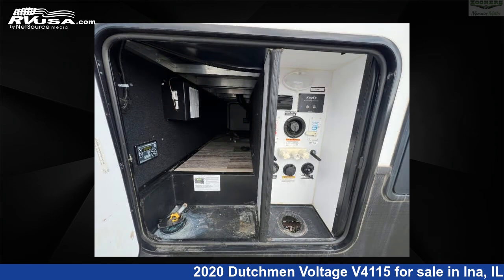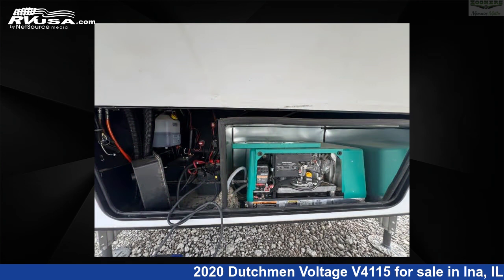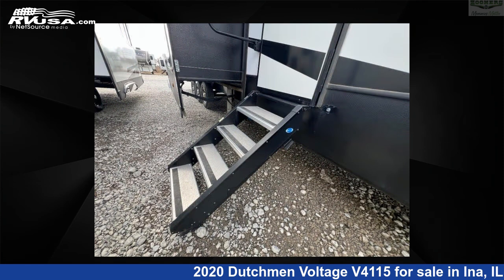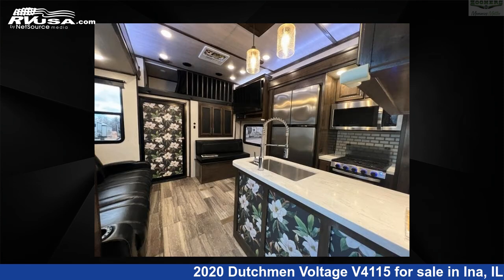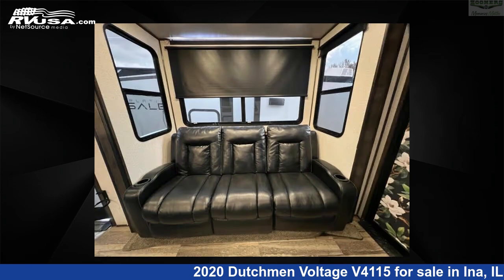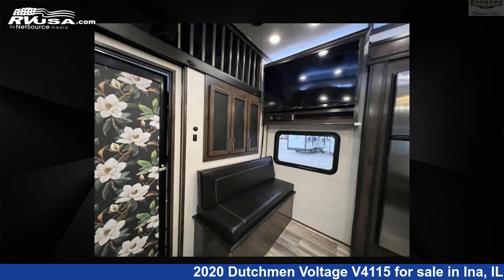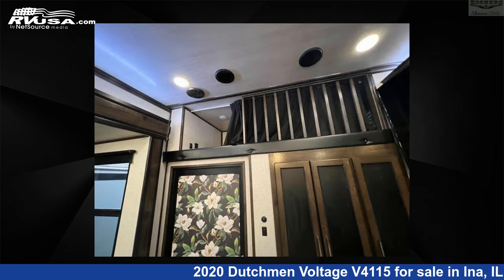Unbelievable 2020 Dutchmen Voltage Toy Hauler RV For Sale in Ina, IL | RVUSA.com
This 2020 Dutchmen Voltage V4115 is a Toy Hauler RV. It is located in Ina, IL 62846 and is offered for sale by Zoomers RV. This Used Dutchmen Is 43' 0" in length and features sleeps 8, Slideout, and 160 gal fresh water capacity. The floorplan layout of this Toy Hauler features Bath and a Half, Front Bedroom, Loft, Outdoor Entertainment, Two Entry/Exit Doors.